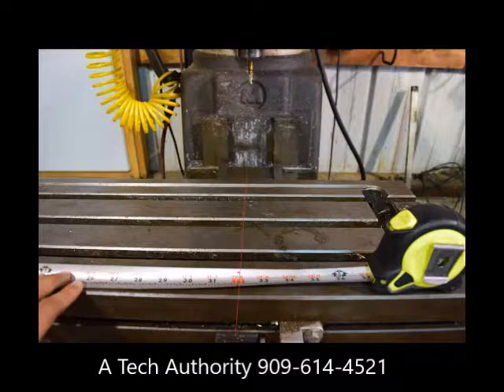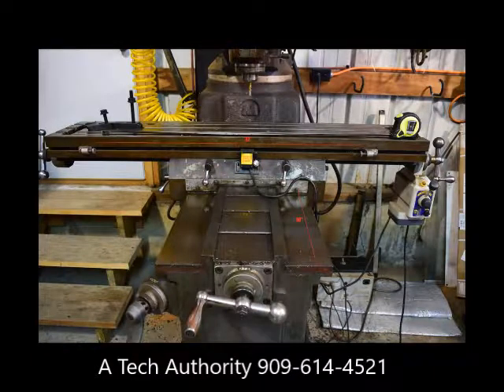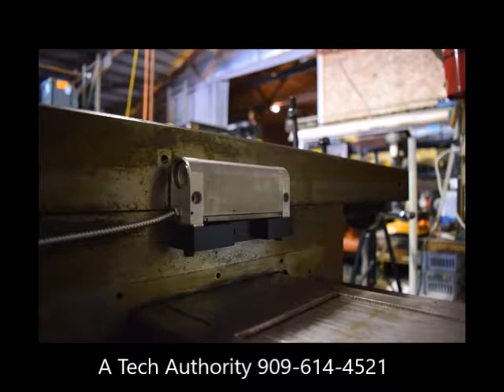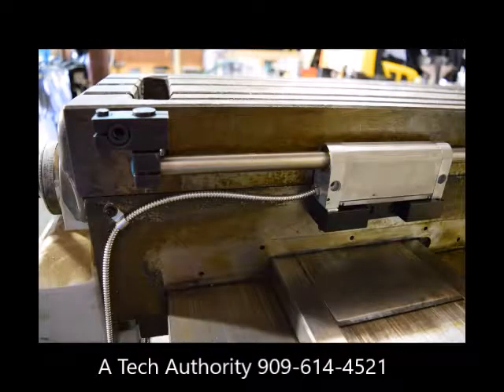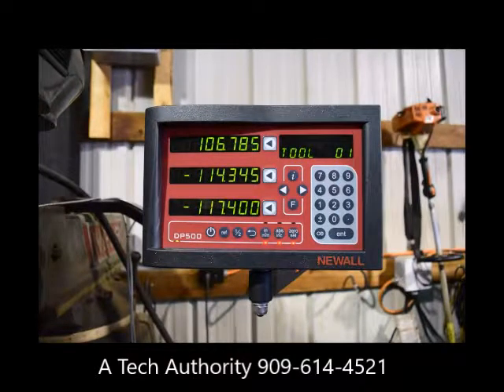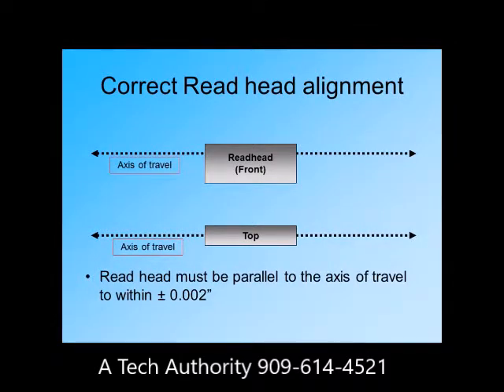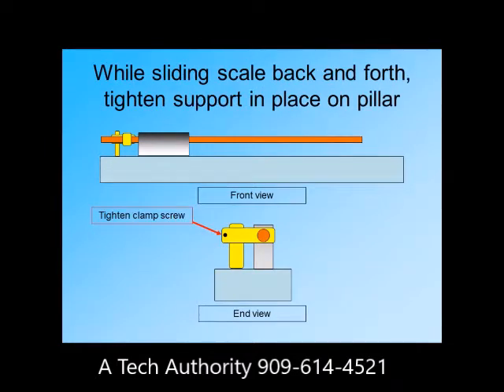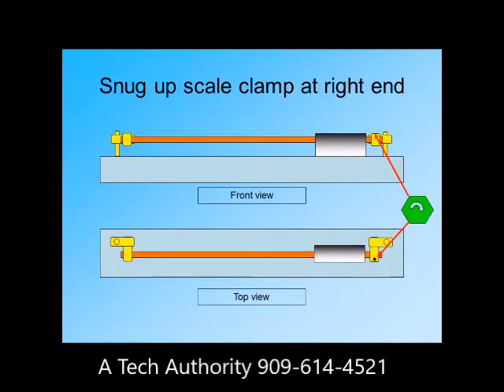Newall Scale Installation Guide on Knee Mill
How to measure a machine's travel and install Newal linear scales on a knee mill.